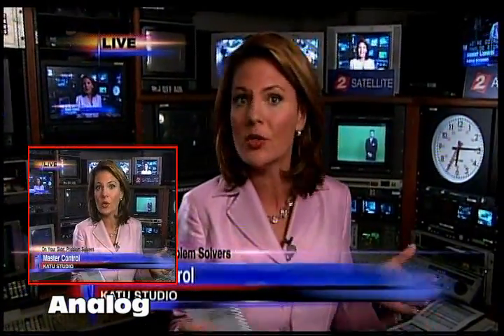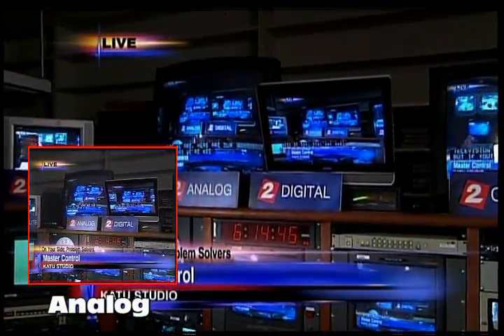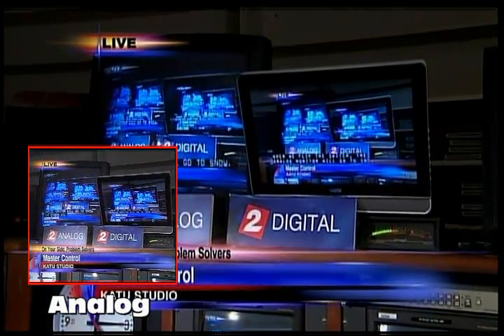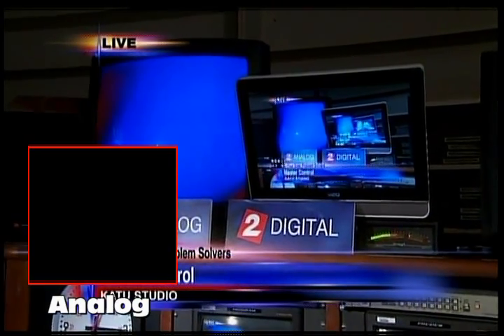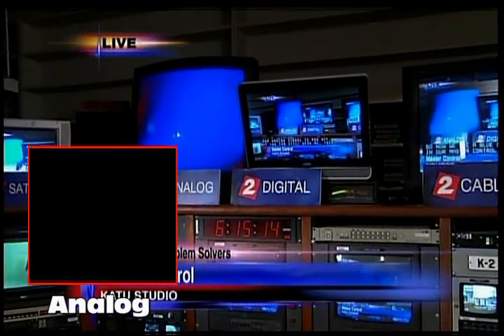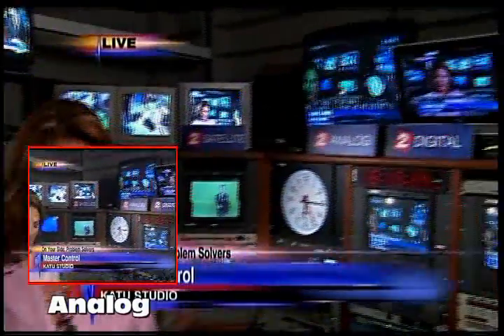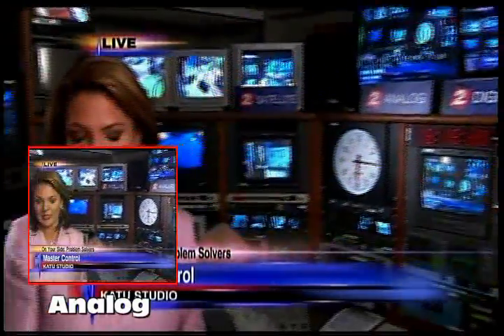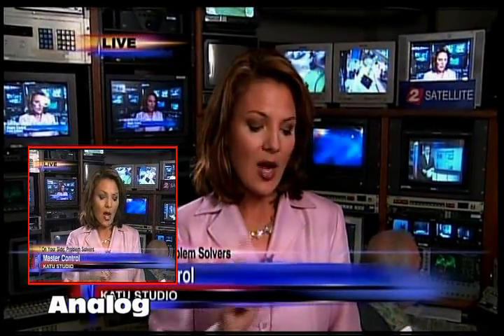KATU Digital Test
Briefly turning off the analog transmitters to see if you are ready for the digital conversion. For more information on the digital switch, visit this